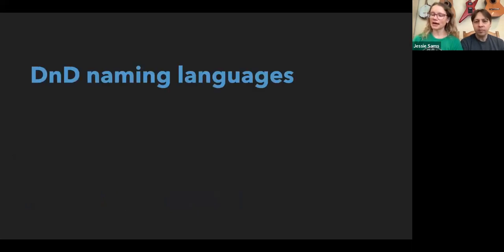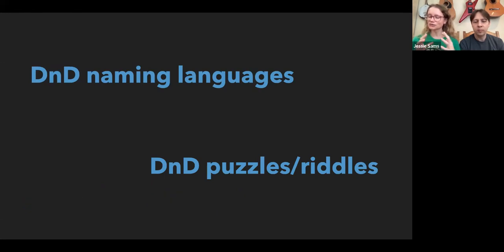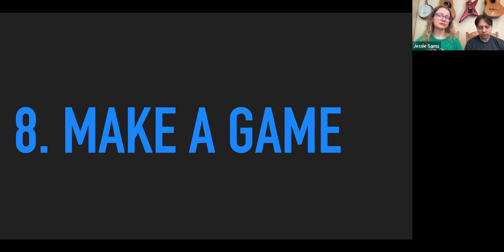LangTime Chat, Episode 30: What To Do With Your Conlang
This episode dives into ways you can use your conlang once you've developed one.

This link provides descriptions and links to all LangTime Chat episodes and any downloadable PDFs associated with each episode